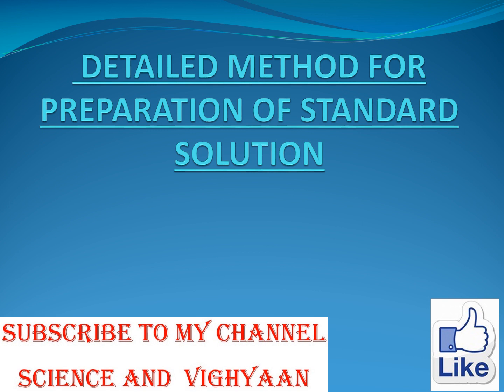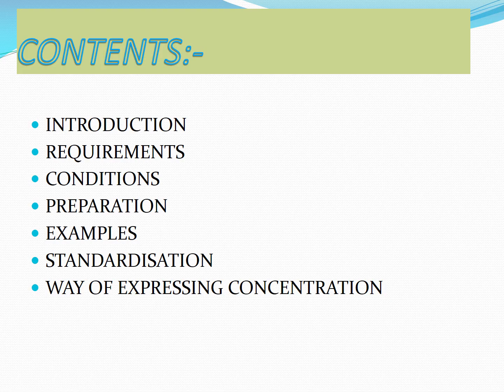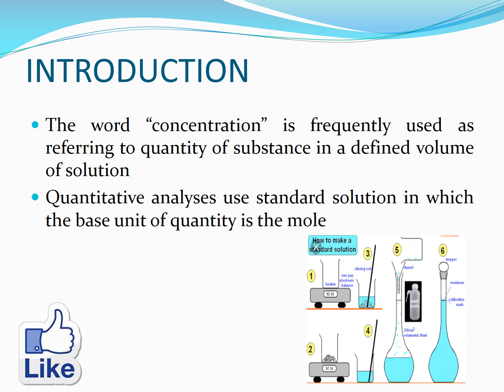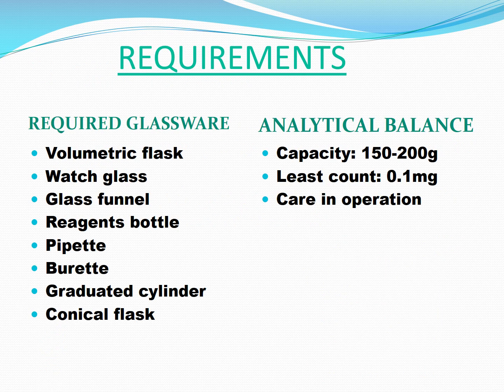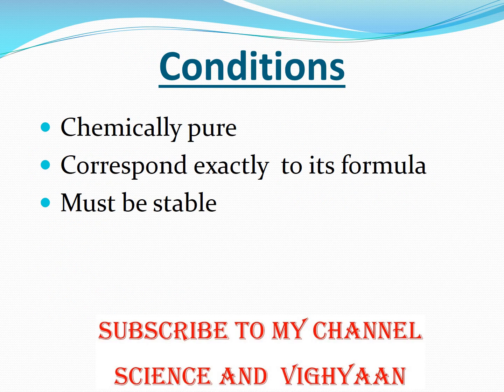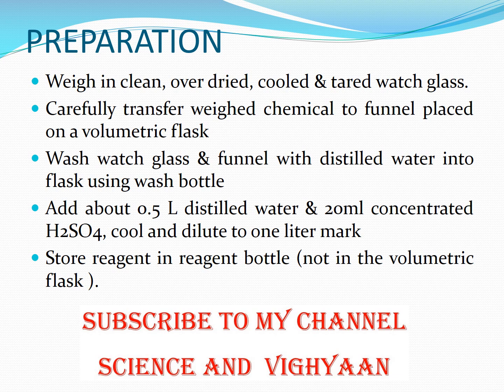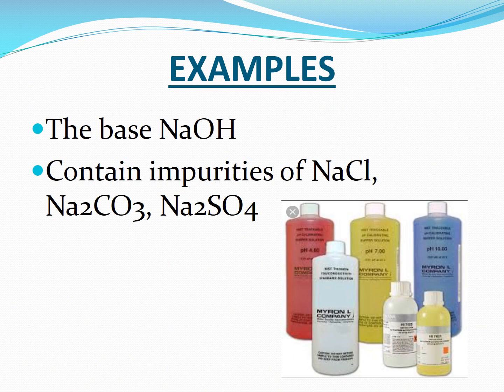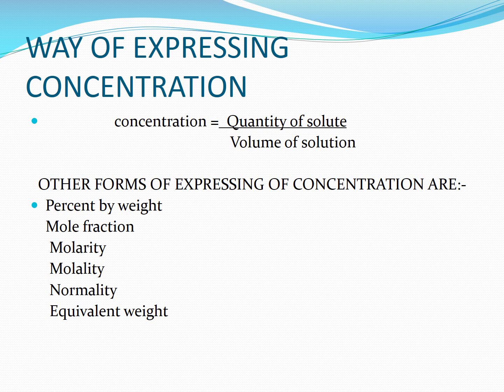General Method of preparation of Standard Solution